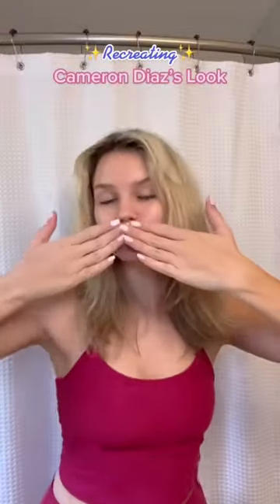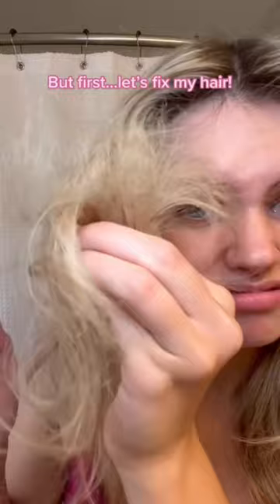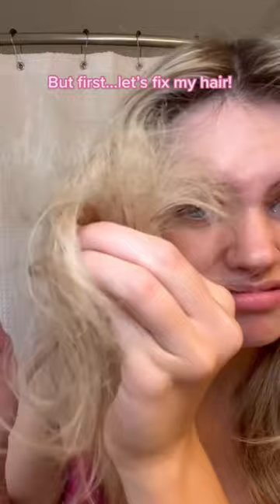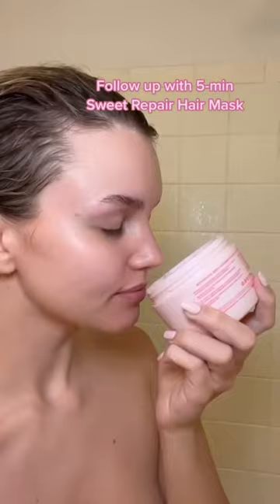Cameron Diaz Blowout Tutorial😍